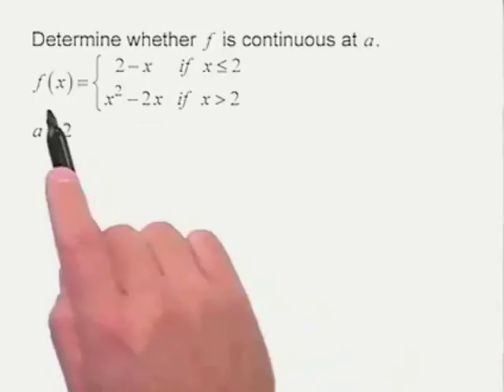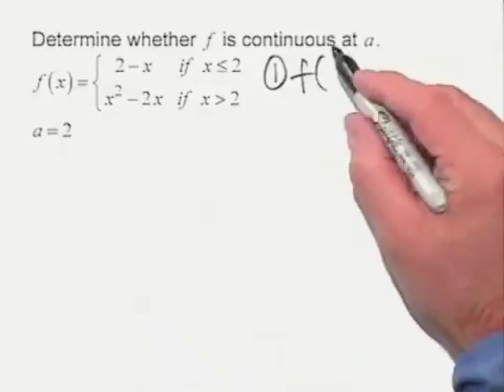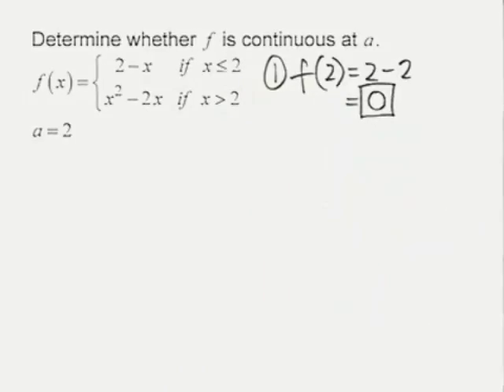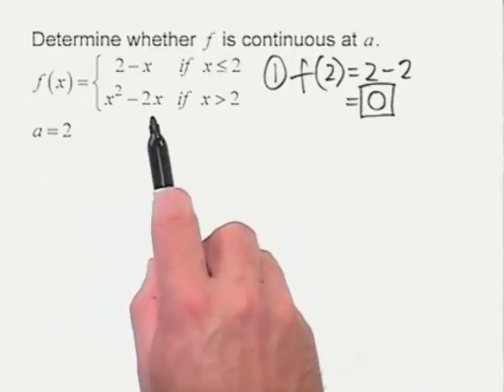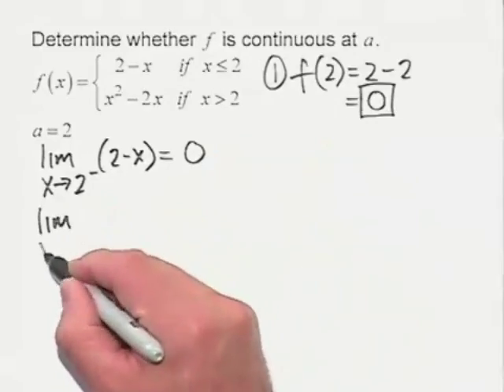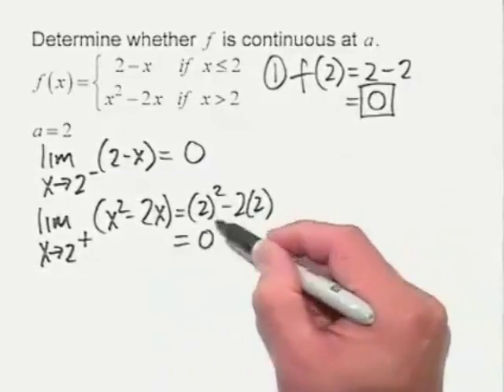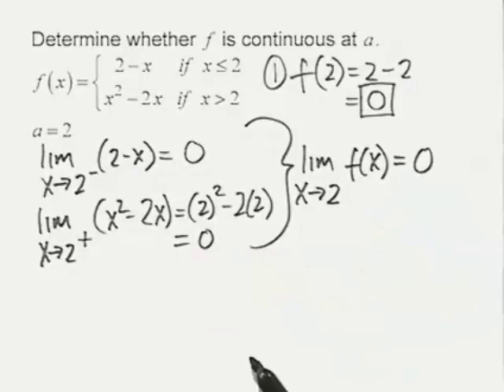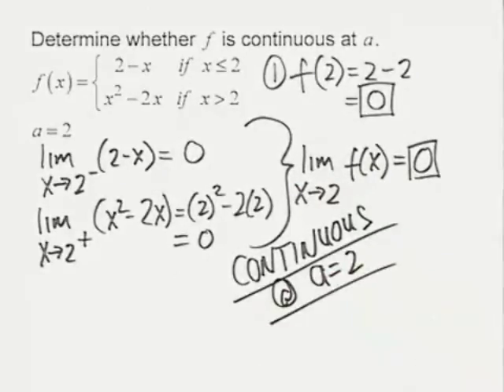Blitzer Precalc6e CTPvideo 11 12